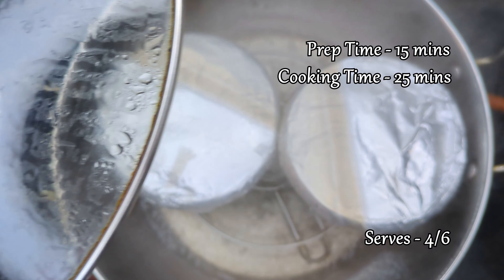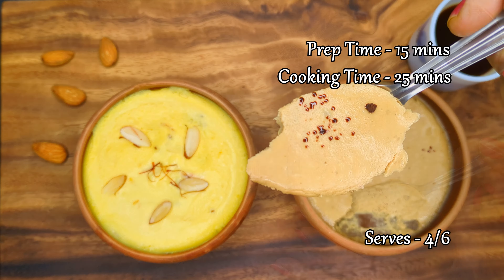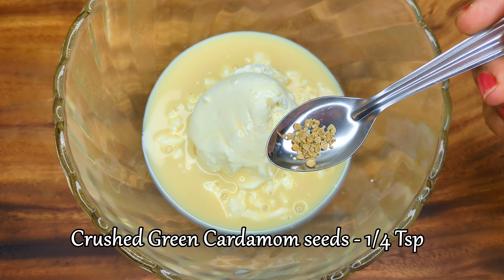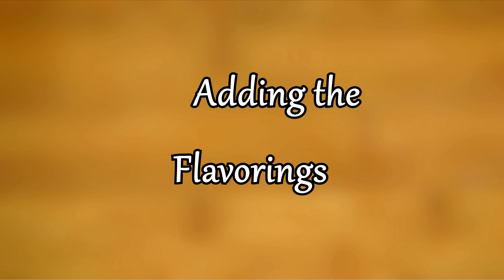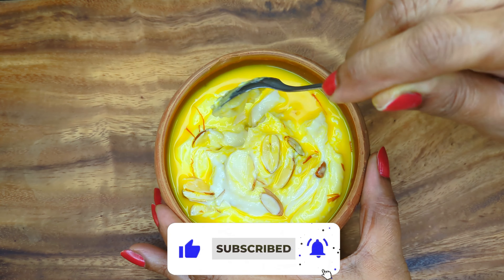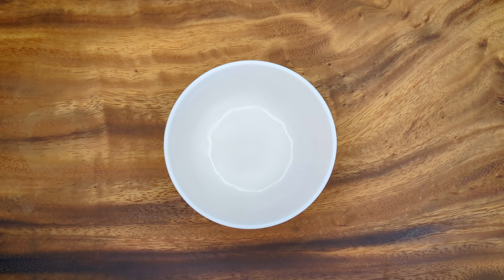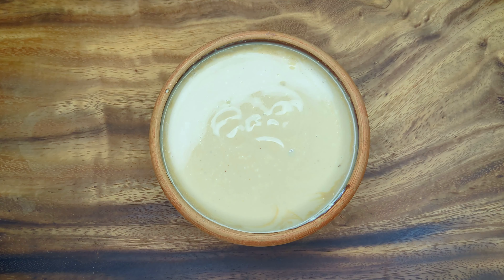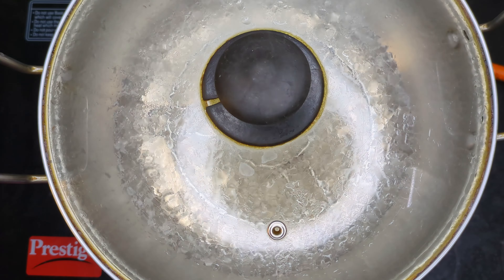Bhapa Doi: Indian steamed yogurt that is better than ice cream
Discover the sweetness of Bengal with our Flavored Bhapa Doi recipe! 🍮✨

In this video, we dive into the heart of Bengali cuisine and show you how to create the perfect Flavored Bhapa Doi at home. This creamy, cardamom-infused dessert is not just a treat for the taste buds but also a journey through cultural traditions.

What you’ll learn:

The secret to the perfect consistency of Bhapa Doi
How to infuse local flavors into this classic dessert
Tips for decorating and serving Bhapa Doi to impress your guests
Why watch our video?

A step-by-step visual guide that makes following along a breeze
Expert tips from seasoned cooks
Insights into the cultural significance of Bhapa Doi

00:00 Intro
00:30 mixture
01:06 flavoring
02:04 steaming